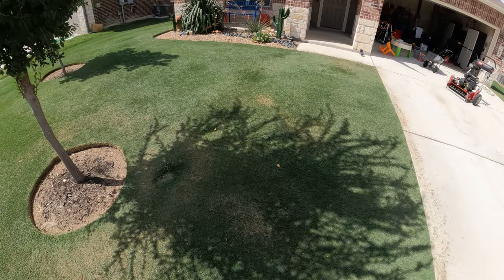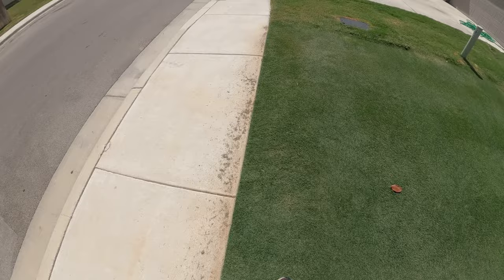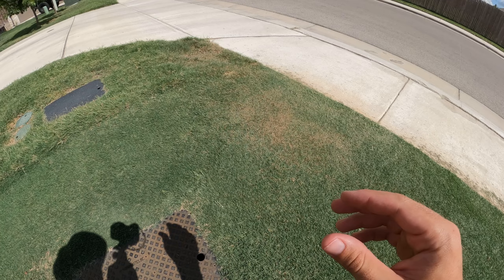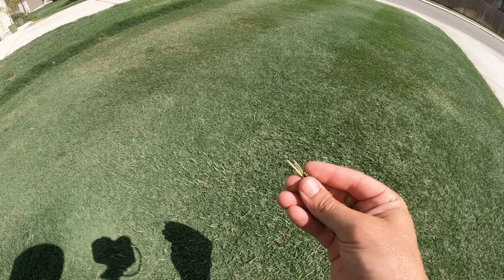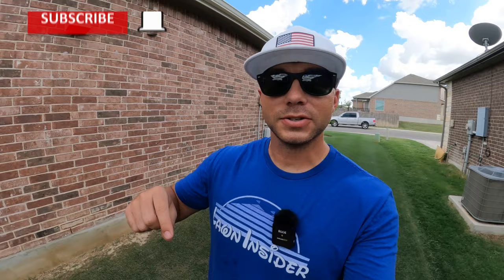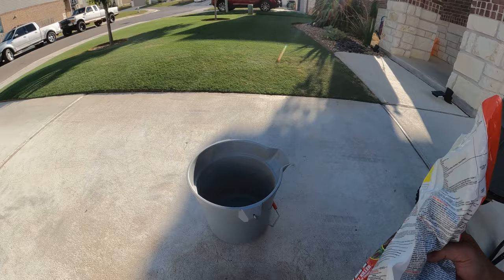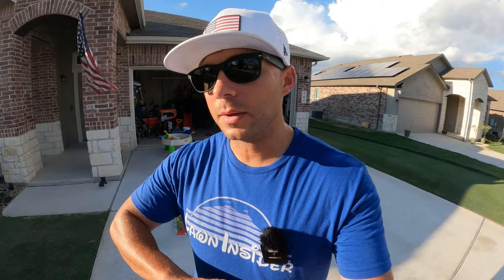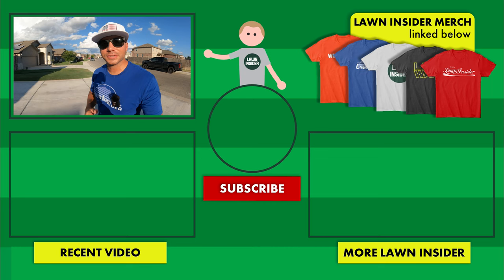Reel Mowing and Applying Sevin Granular Insect Killer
In today’s video I take y’all around the lawn with me while I mow and apply some Sevin granular insect control. My lawn is currently not looking its best, and I think a combination of drought/water restrictions is probably the main culprit. I’ve even got some seed heads popping up in the lawn. Sevin insect killer controls over 100 different types of insects and is effective for up to 3 months in the lawn. I had this bag left over from a treatment I made last season, so I just used the rest of the product I had. If I have to treat for bugs again this season, I’ll probably just make a Bifen application with my sprayer.